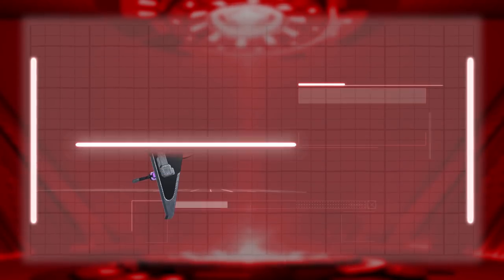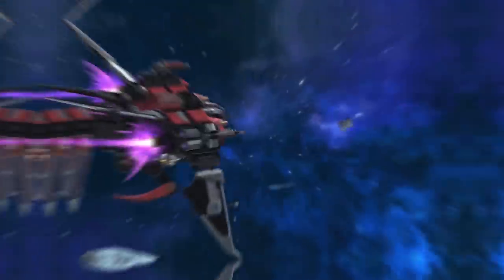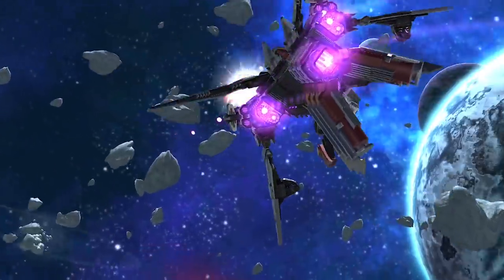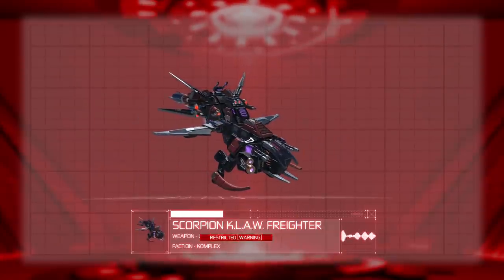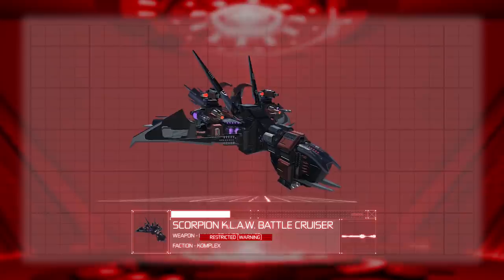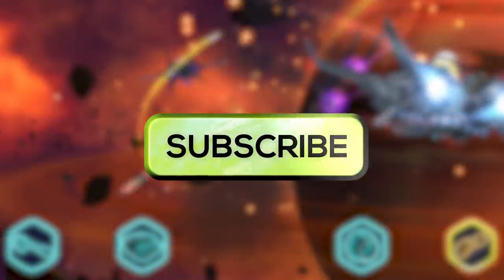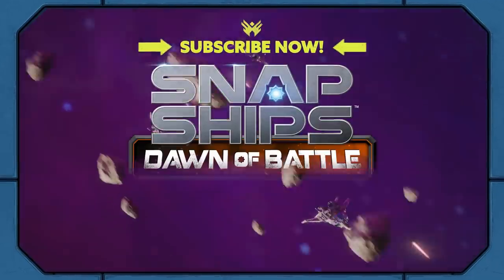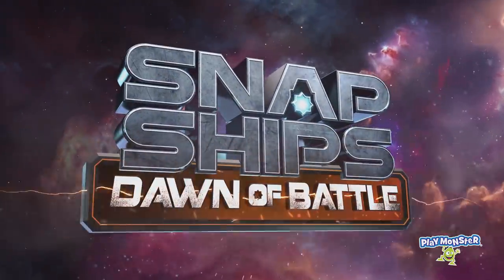Scorpion K.L.A.W. Troop Dropper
The Scorpion K.L.A.W. carries Komplex troops to battle. Armed to the teeth, the Scorpion K.L.A.W. blasts ground targets and drops shock troops into the melee. Devastation follows in the wake of CAM X Experimental Cannon. With three build modes and advanced weaponry like the CBW 1 Heavy Beam capable of melting armor plating, the Forge fighters better watch their backs!

Join us here every week for classified intel on the design and capabilities of the first eleven ships in the advanced Snap Ships fleet. Subscribe now to be the first to watch new episodes of the original 8-part digital series Snap Ships Dawn of Battle and go behind-the-scenes, get sneak peeks, and even meet the creators!

Now YOU can Build to Battle! Snap Ships is a versatile building toy with action play. All sets and pieces are interchangeable, so kids can build however they want!

Download the free Snap Ships App and Build to Battle with digital building instructions for the core Snap Ships kits, as well as an endless assortment of custom ships unique to the app. Track your collection, prep ships for flight in Augmented Reality, and test fire your ship's weapons as you battle against the Komplex!